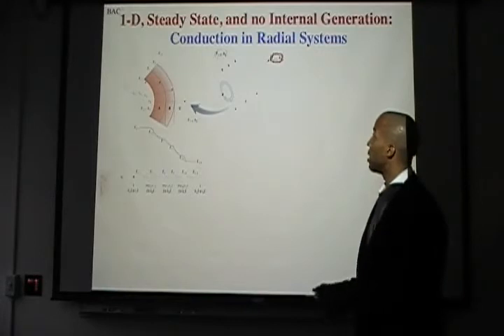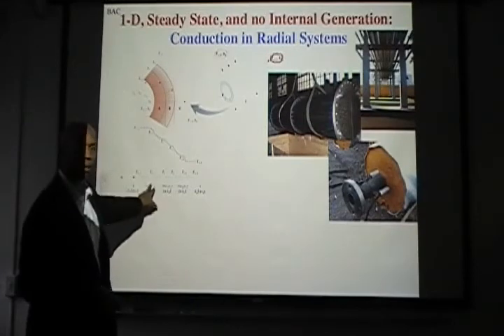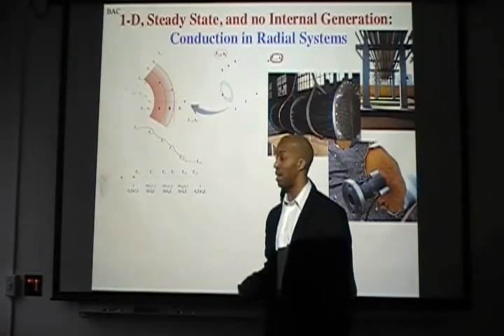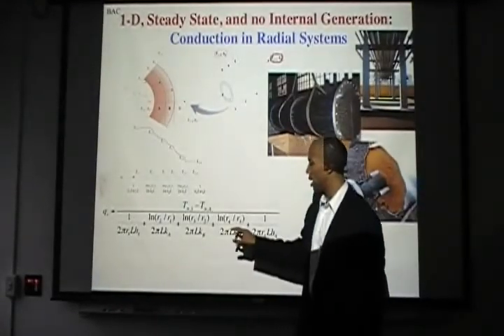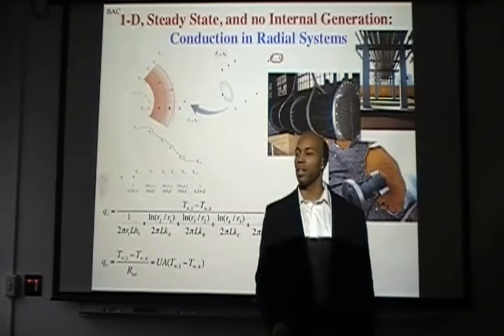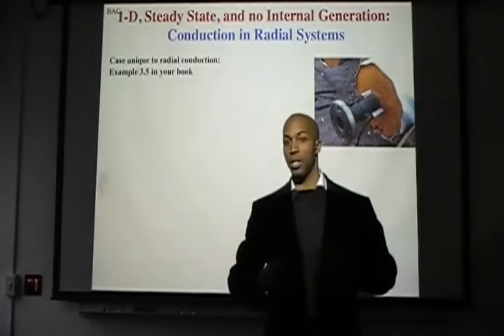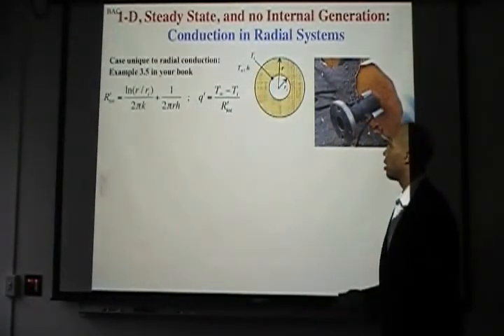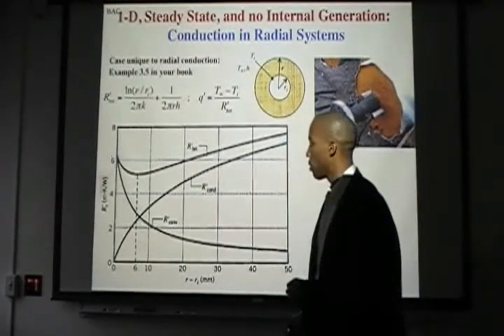GT ME3345 Lecture 5 d